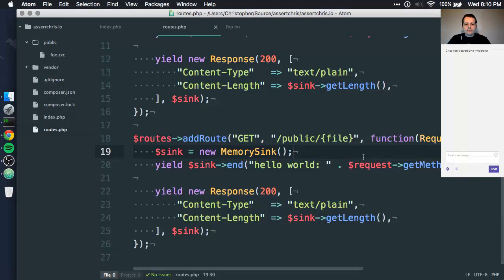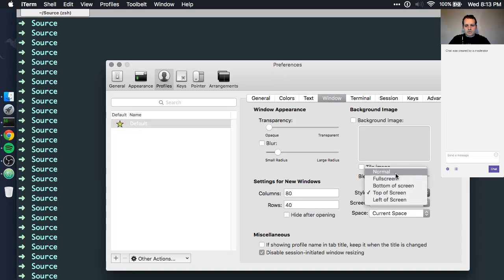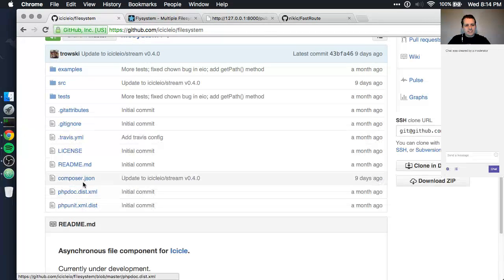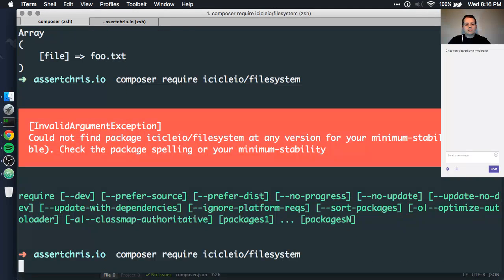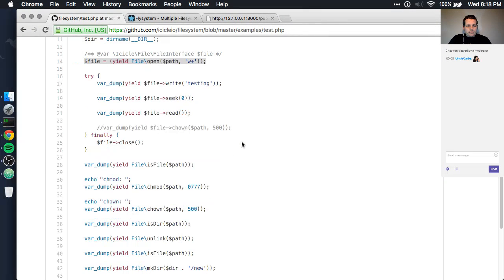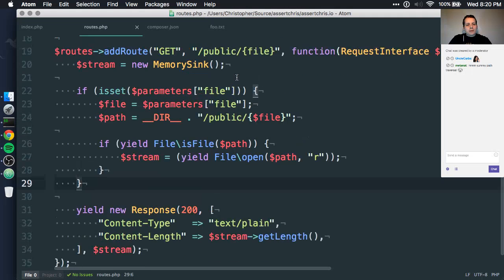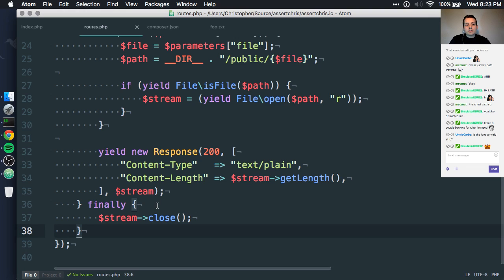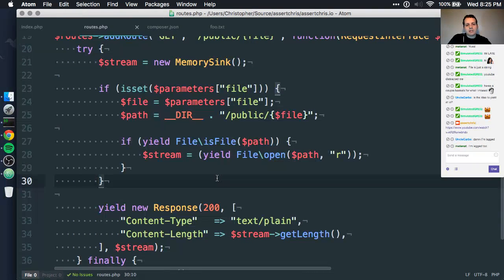Daily Code #7 - Static files and Icicle (Part 2)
Let's serve static files through Icicle...